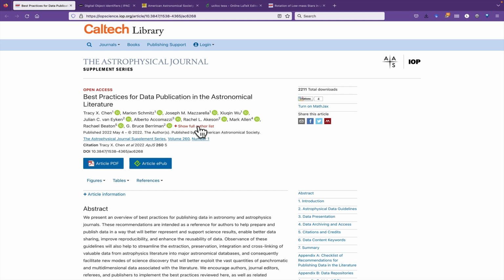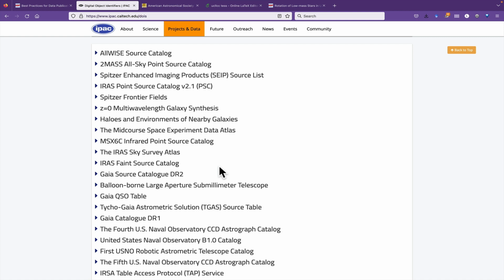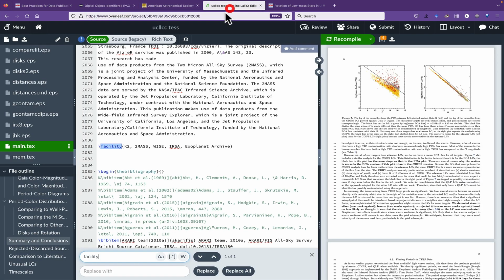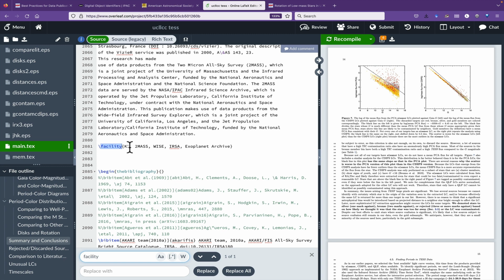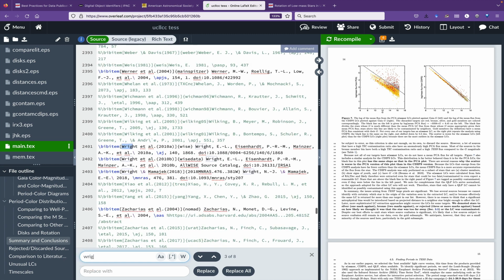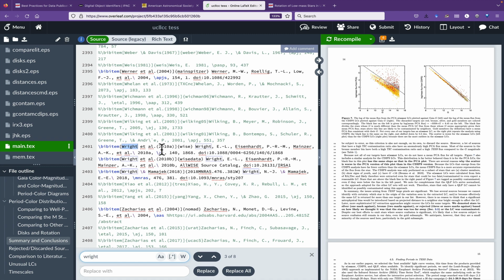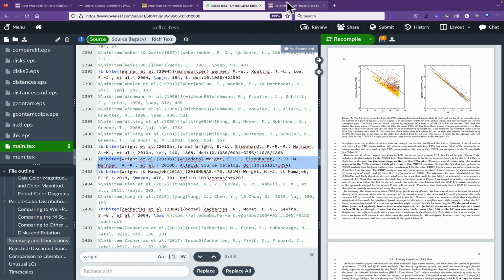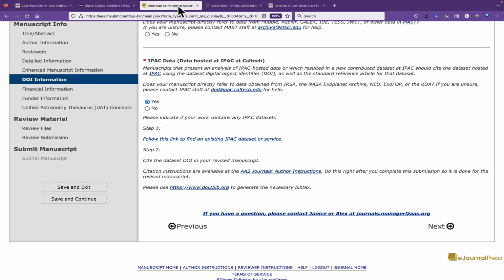IRSA Tutorial 0009: DOIs and How to Use Them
IRSA Tutorial 0009: Introduction to DOIs, digital object identifiers, and how to use them in AAS journal articles. (If you have questions, the IRSA Helpdesk is